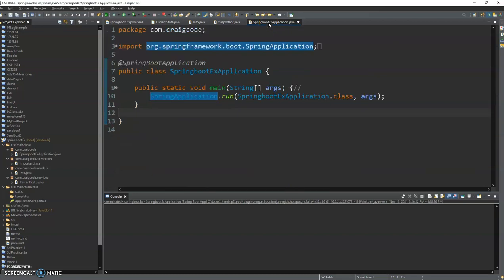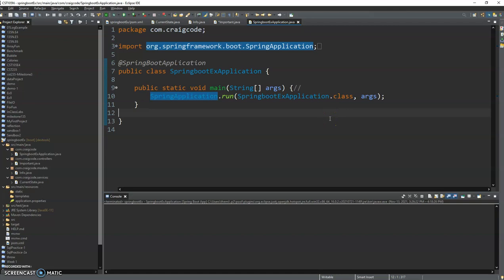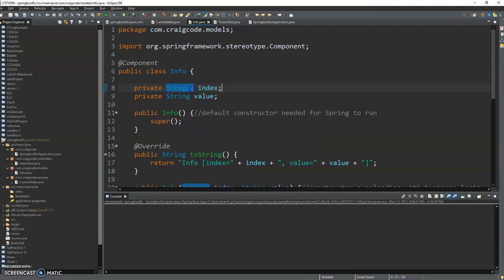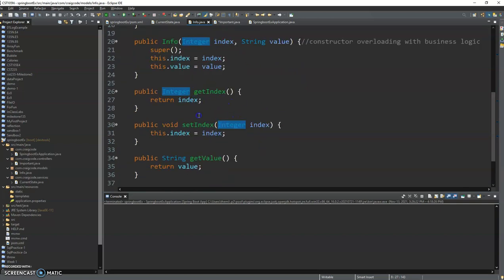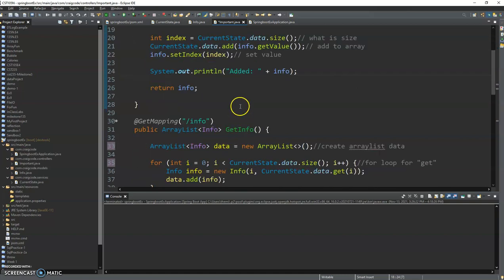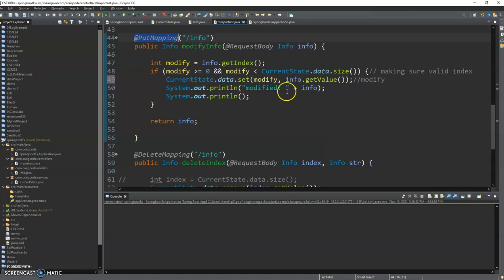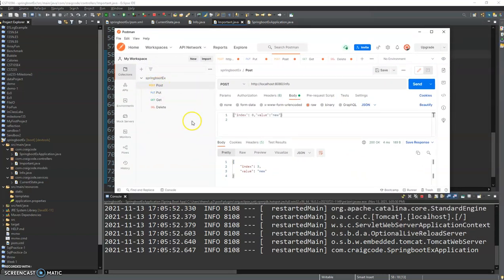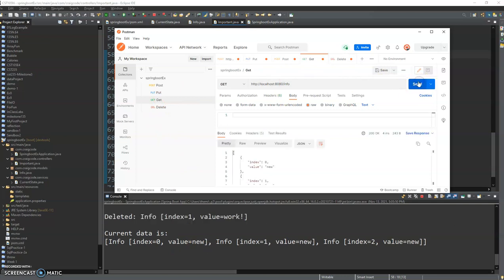SpringBoot week 3